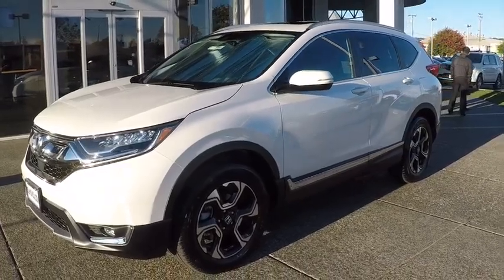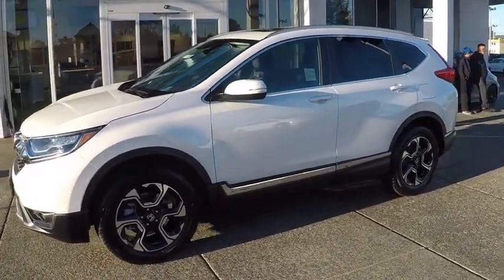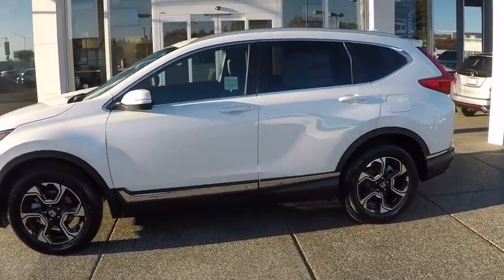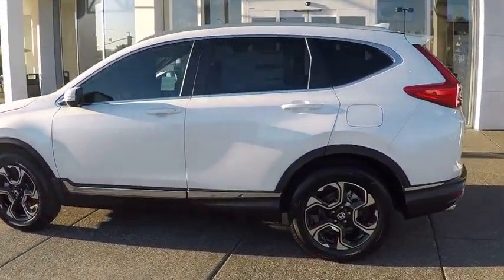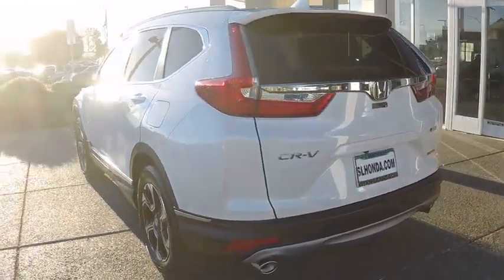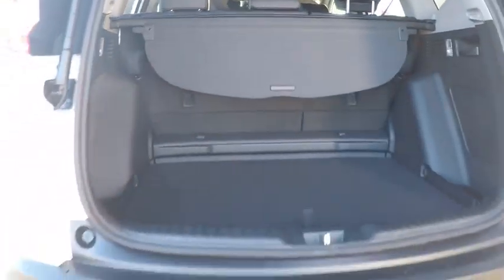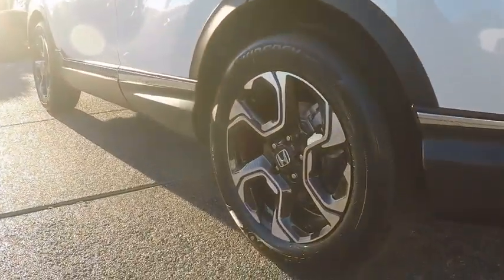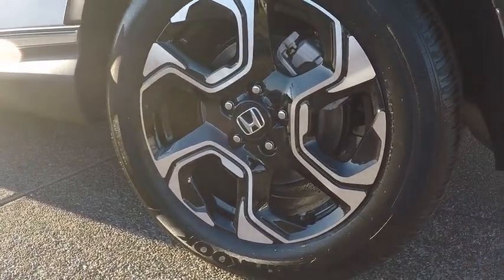2019 Honda CR-V Touring AWD Sale Price Lease Bay Area Oakland Alameda Hayward Fremont San Leandro CA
Platinum White Pearl 2019 Honda CR-V Touring AWD Sale Price Lease Bay Area Oakland Alameda Hayward Fremont San Leandro CA

2019 Honda CR-V Touring AWD - Stock#: 43477 - VIN#: 7FARW2H99KE037352